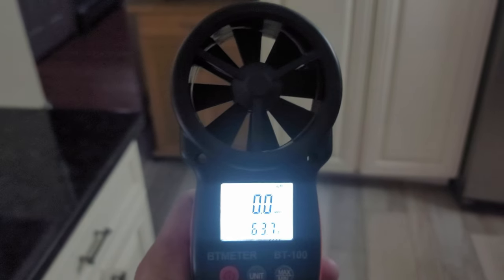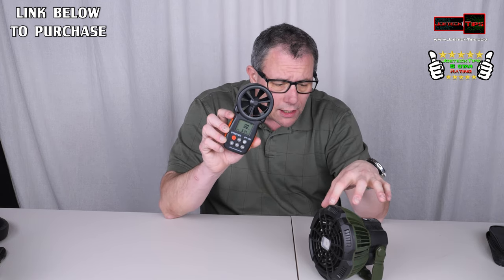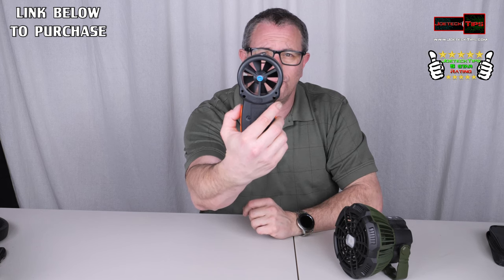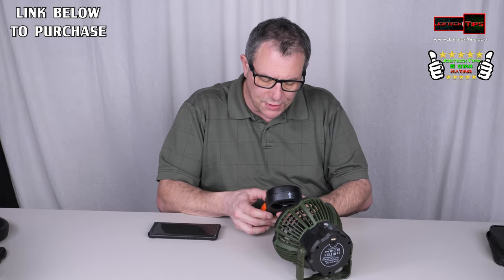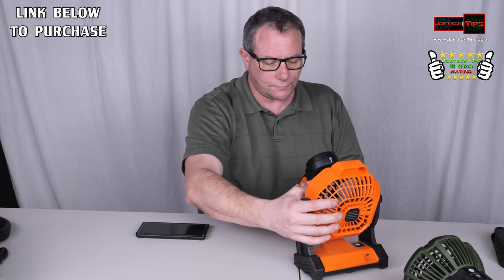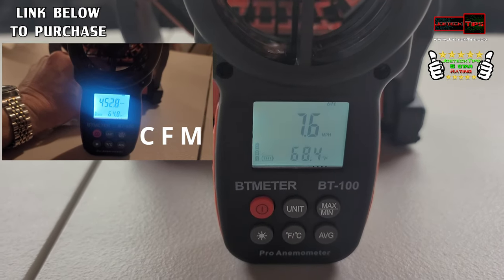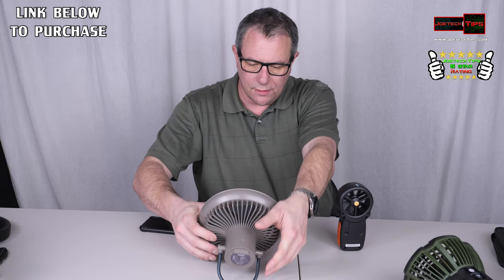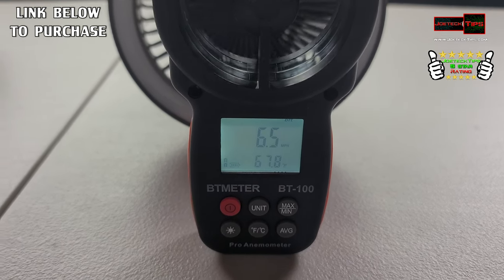Anemometer BT100 Air flow MPH, CFM, HVAC | JoeteckTips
Support
Anemometer BT-100

 【Multifunction Pro Anemometer】Wind Speed, Wind Temperature, Wind Chill, Low battery indicator on bright backlit LCD screen. BT-100 is a portable wind speed guages can accurately measure air speed in 5 units: m/s, km/h, ft/min, knots, mph. Wind Temp in ℃/℉(Degree Celsius/Fahrenheit)
【Accurate Wind Meter】Wind Speed Meter for measuring wind speed range 0.67~67.1 mph(+/- 5% of readings), Wind temperature -10~45℃,14℉-113℉(+/-2℃,35.6℉); Resolution 0.1m/s; 0.2℃. 2 temp sensors and 8 vanes makes the meter is very sensitive to measure very low air flows to help you with HVAC installation, CFM calculation, Duct vents.
【Tripod Hole for Mounting】There’s a metal threaded hole on the bottom of the digital anemometer, so you can fix it on a tripod for continuous wind guages. To set your hands free when you fly drones, rc planes, wings, helicopters and quads, long distance shooting.
【Anemometer Case Included】It's a light weight, pocket size airspeed Meter, portable for you and your family to measure outside for outdoor activities, such as: shooting,Boat Sailing, Kite flying, Climbing, Drone driving etc.
【Easy to Use 】Manual / Auto Power OFF optional, Back Light Screen to let you see clear even in dark. 2x1.5V AAA batteries included to get you started when you receive the wind tester. Add to Cart, Buy it, Use it, for any quality problems, we’ll replace you.

32gig TridentZ 3000Mhz DDR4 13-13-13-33